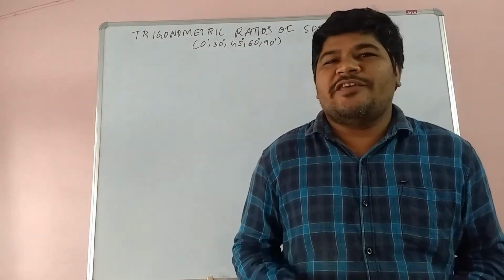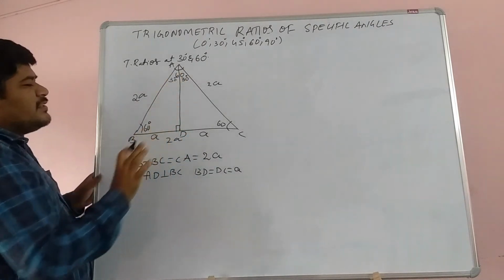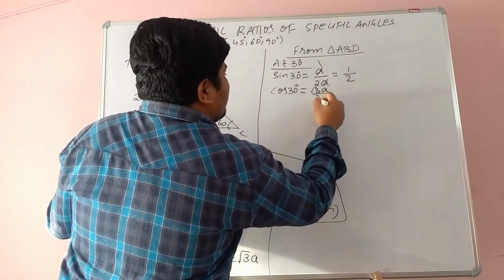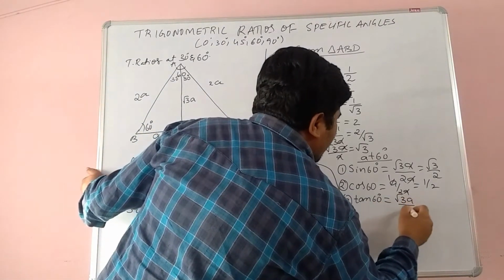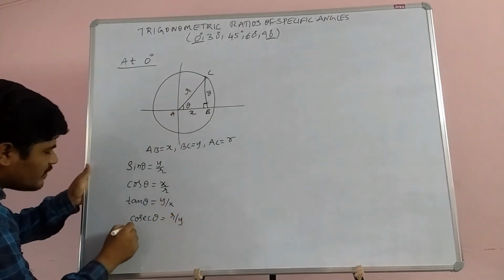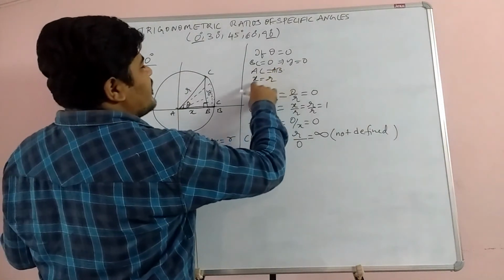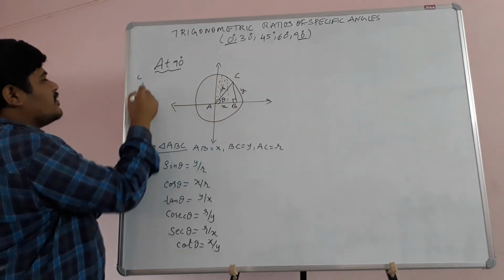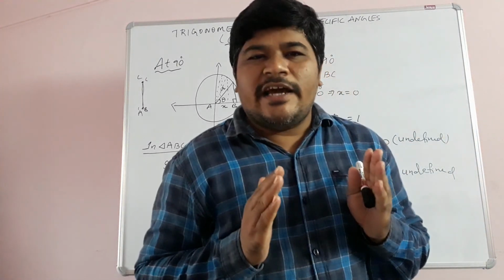Trigonometry# T Ratios Of Some Specific Angles#Class10 State Board TS&AP# CBSE # SSC CGL#competitive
CLASS-10(TS)
Chapter-11
TRIGONOMETRY
Trigonometric Ratios Of Some Specific Angles
(Trigonometric Ratio Of  30°, 60°, 0° 90°)